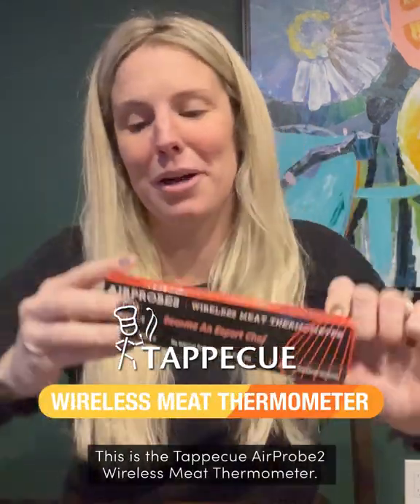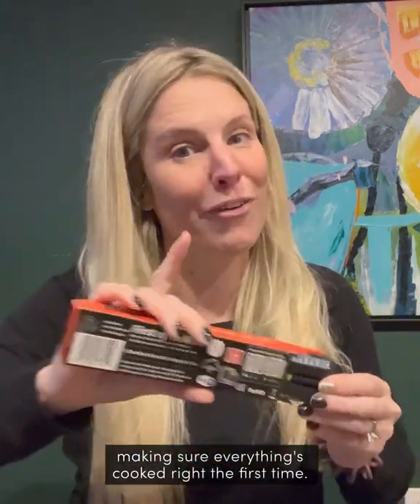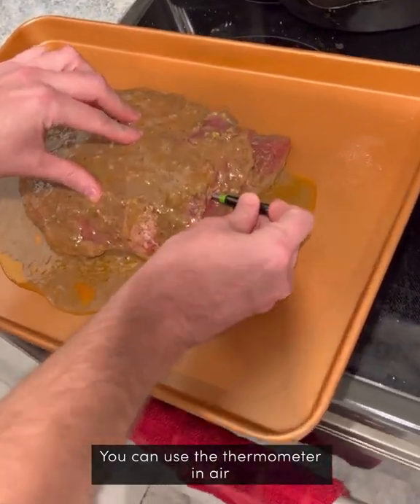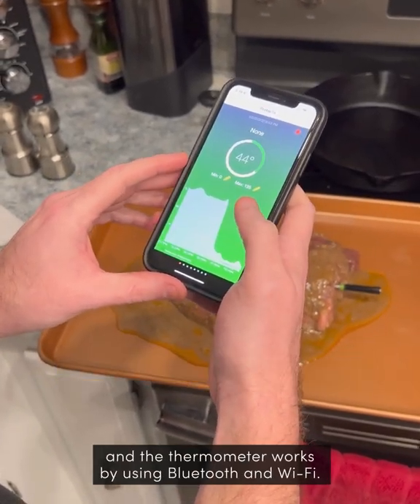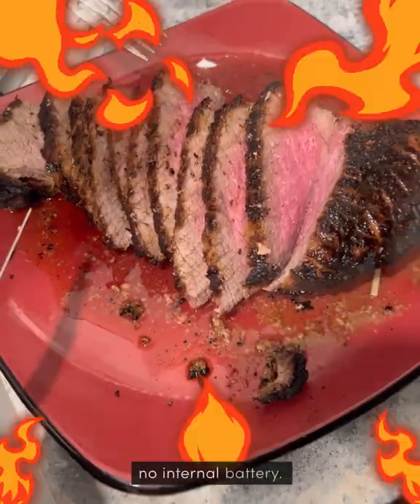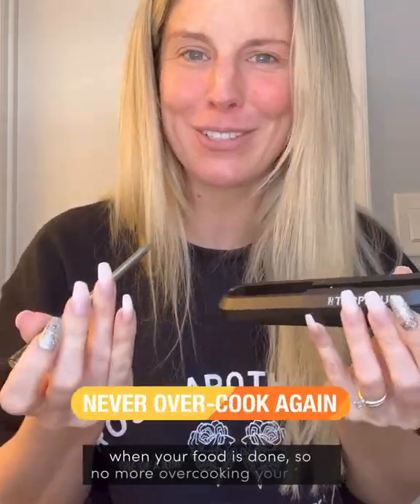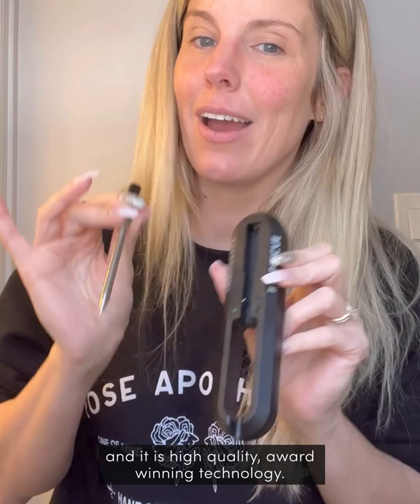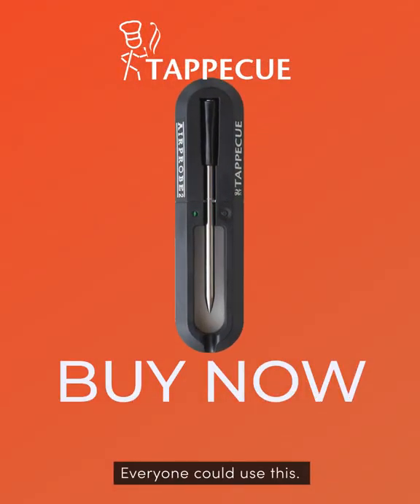Tappecue AirProbe2 Wireless Meat Thermometer UCG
PRESSURE COOKER & AIR FRYER COMPATABLE: This meat thermometer works inside pressure cookers and air fryers so you get alerts on your smartphone for exactly when your food is ready to take out. It allows 2 readings, the temp of the meat and the ambient oven temperature.
NO WIRE, NO FUSS: The Tappecue AirProbe thermometer was designed and engineered for rotisserie chicken, oven cooking, grilling chicken, grill steaks, slow cooking BBQ, for and smoking meats. With less wires to fumble with and cloud connectivity, you can enjoy unlimited freedom while you grill.
SAVE YOUR COOKING HISTORY: Temperatures and your notes are saved to the cloud and can be emailed for easy import into excel or simply saved it in the app.. Cloud based data storage lets the cooking thermometer help you analyze your cook for repeatable results. NOTE: Unlimited emails and never a charge to monitor your cook. A small fee for over 5 saves per month Resets each month..
FREE MOBILE APP: Download the proprietary phone app, connect and receive alerts on Android and iOS devices from anywhere when the minimum and maximum temperature limits are reached. And with Guest Mode functionality, your guests can view your readings and get alerts. This BBQ thermometer is perfect for professional kitchens and a must-have for everyone seeking to enjoy high quality meals with loved ones.
CLOUD BASED: The Cloud Software paired with the AirProbe Thermometer lets you conveniently monitor temperatures remotely and view previous settings data to help you repeat excellent results every time you smoke meat. (note with additional mobile devices, bluetooth connected tablet then phone can be anywhere)